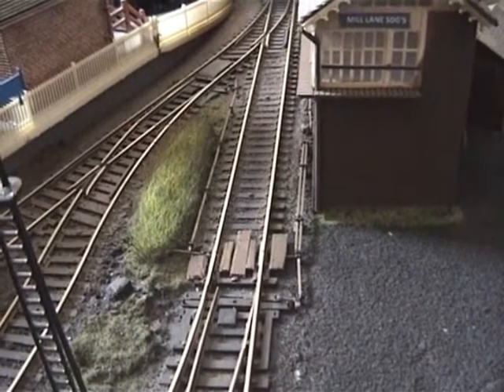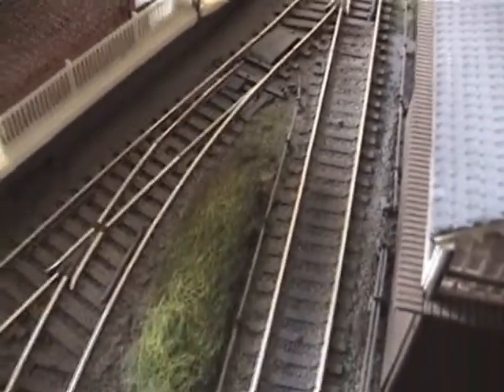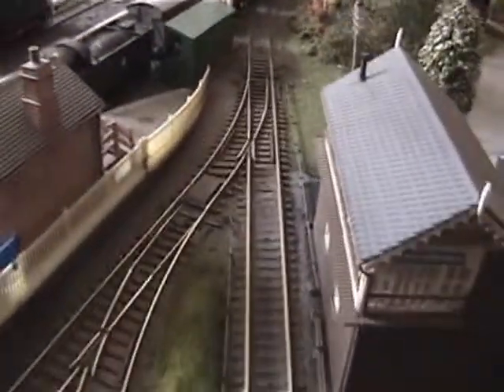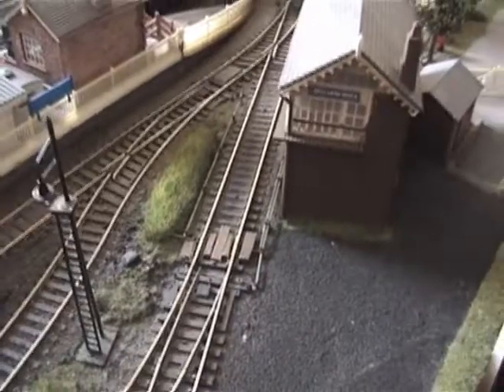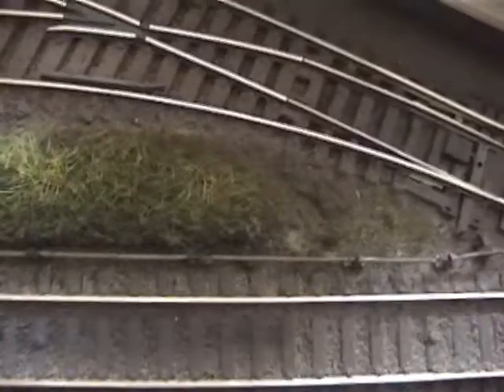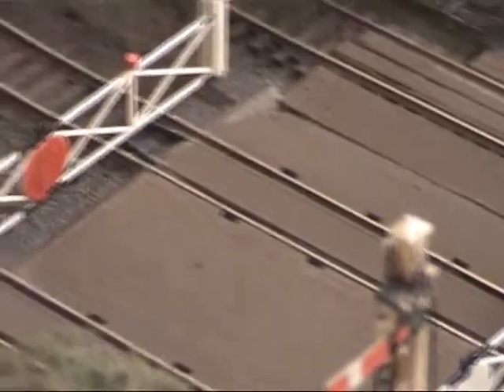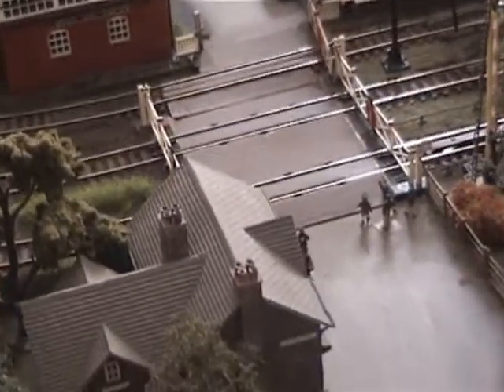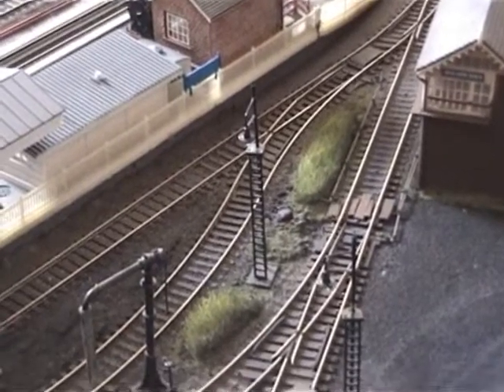Update May 2014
An update on some recent detail work on Bentley park, some point rodding is added to Mill lane good's yard, and the level crossing at Bentley park station gets a makeover, a few running shots are added also. ENJOY !